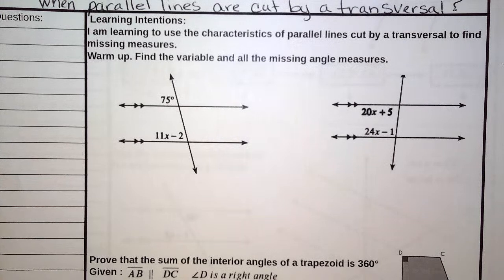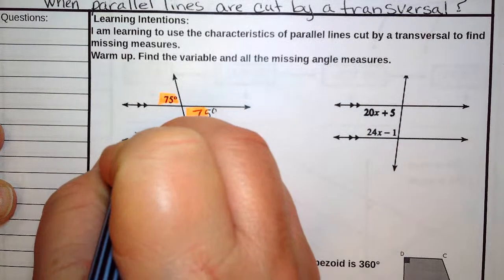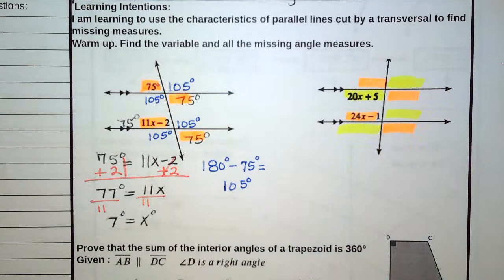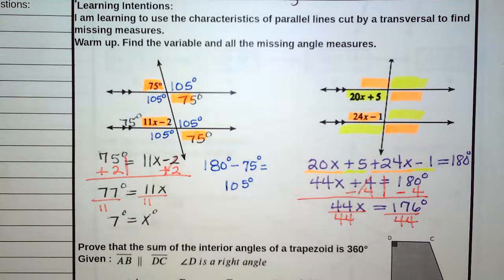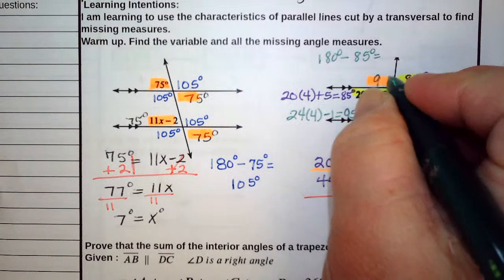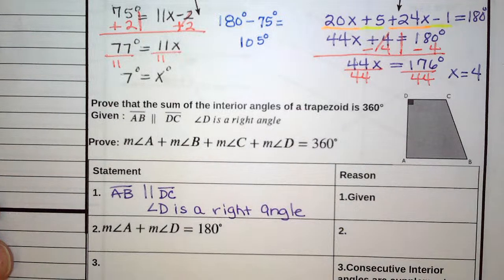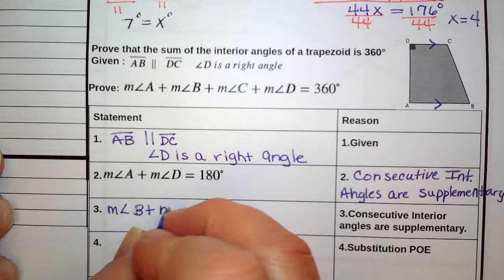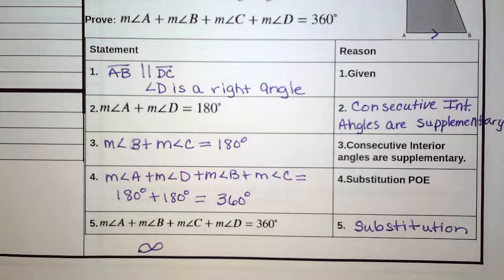Proofs with Parallel Lines (Geo 3.2)